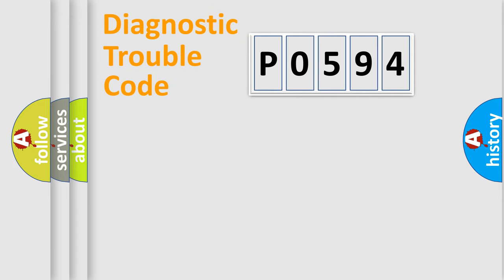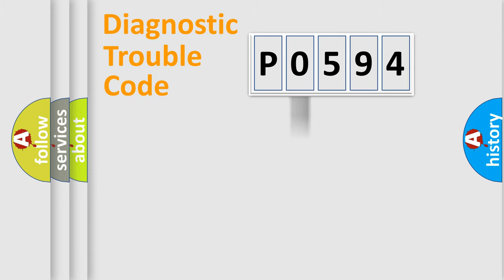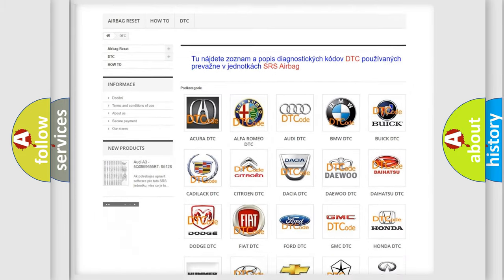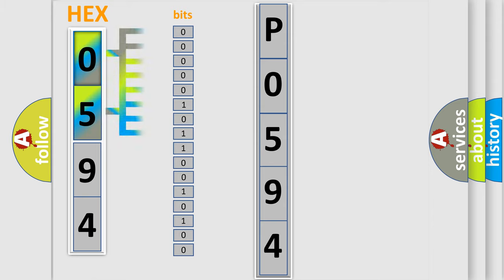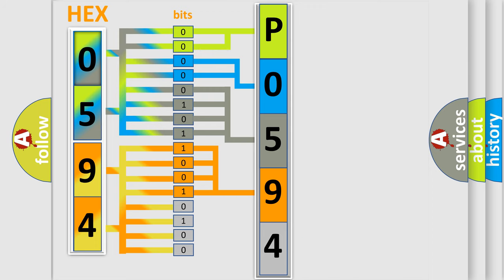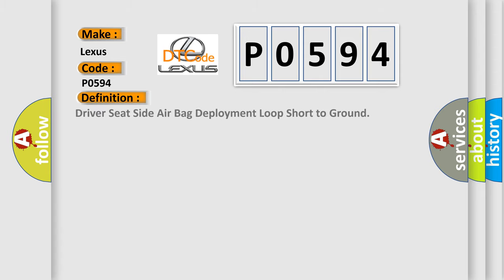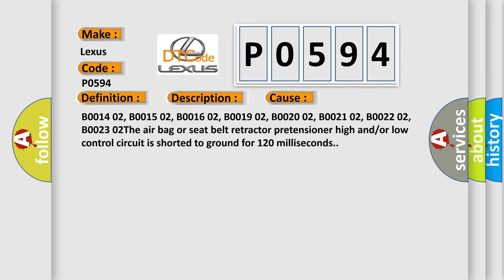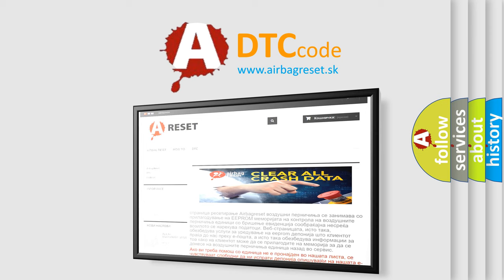DTC Lexus P0594 Short Explanation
Contents:
0:21 Basic DTC analysis according to OBD2 protocol standard.
1:48 Insight into programming
2:58 A diagnostically understandable description of the Diagnostic Trouble Code
3:05 Basic error definition

Make:
Lexus
Code:
P0594
Definition:
Driver Seat Side Air Bag Deployment Loop Short to Ground
Description:
Ignition voltage is between 9-16 V.
Cause:
B0014 02, B0015 02, B0016 02, B0019 02, B0020 02, B0021 02, B0022 02, B0023 02The air bag or seat belt retractor pretensioner high and or or low control circuit is shorted to ground for 120 milliseconds.